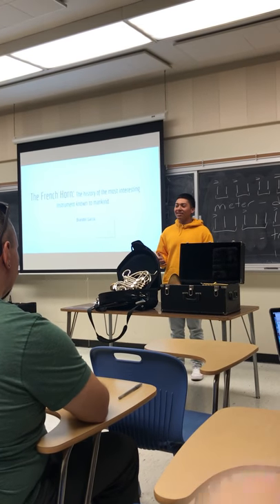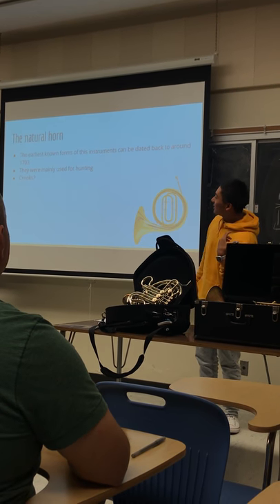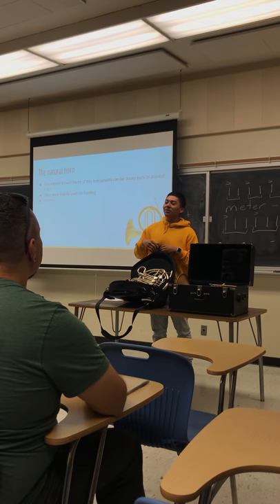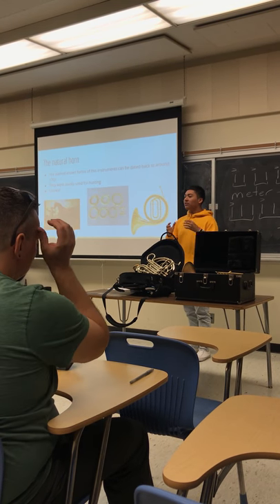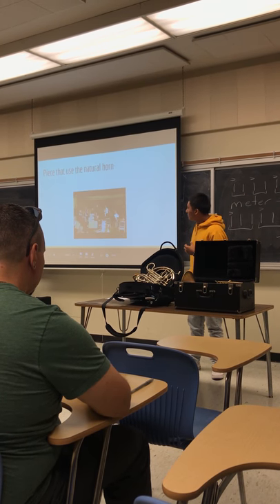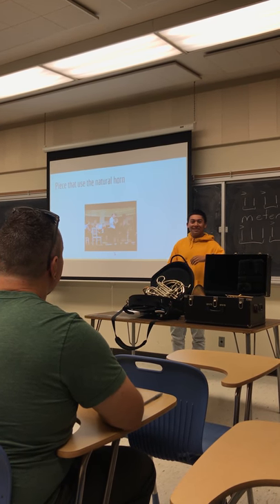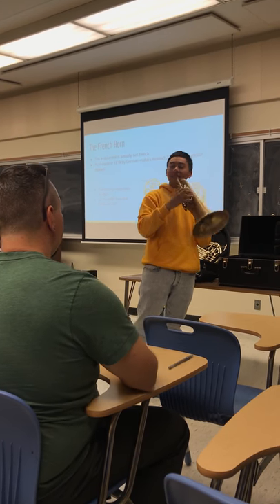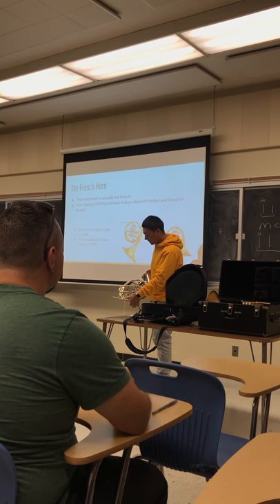French Horn and it's history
Gave a lesson on the French Horn and it's origins